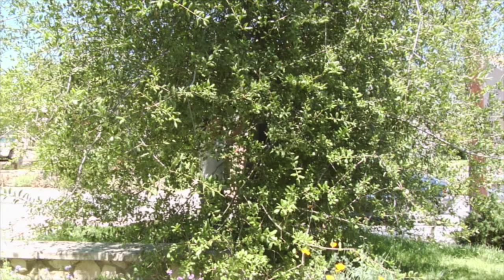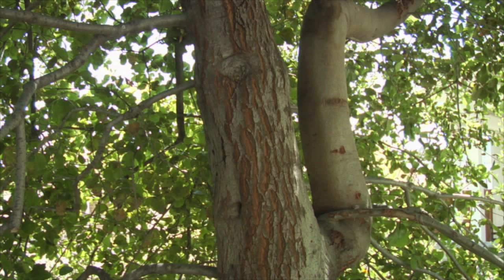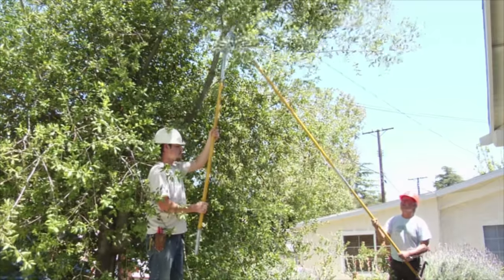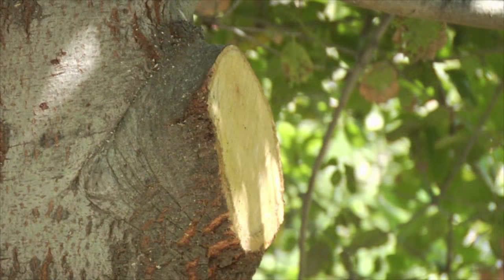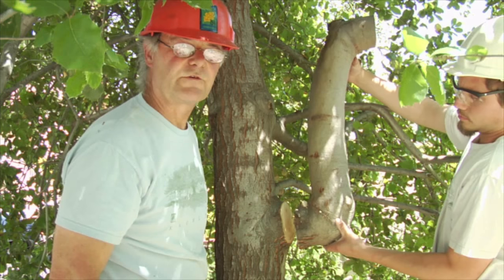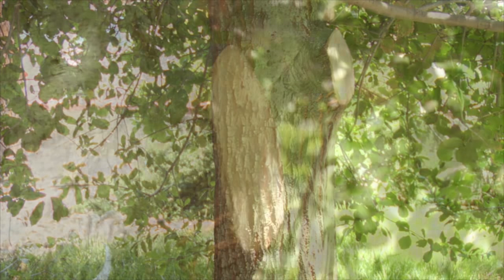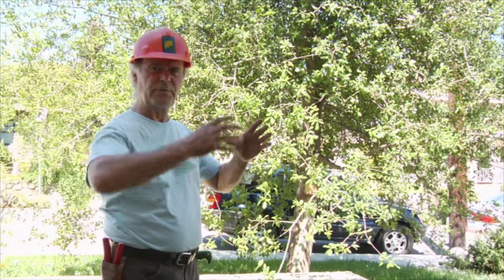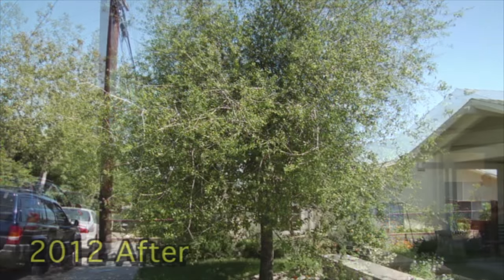Removing a Co-Dominant Lead in a Juvenile Oak - Prune Like a Pro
Arborist Gary Knowlton removes a co-dominant lead in a juvenile California Live Oak (Quercus Agrifolia). The co-dominant lead had been allowed to run for the tree's first few years to add foliage and encourage growth, however it is time to remove the defect before it grows too large and becomes a hazard for the tree.

To learn more about Prune Like a Pro and Gary Knowlton, visit: PruneLikeaPro.com